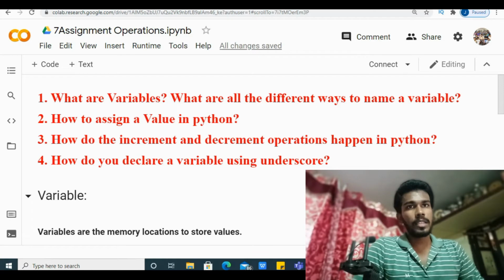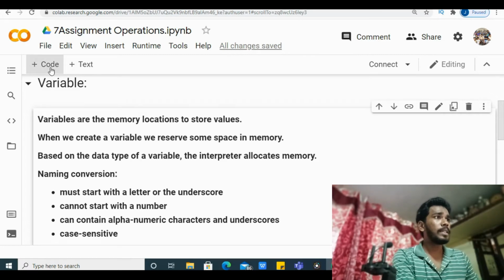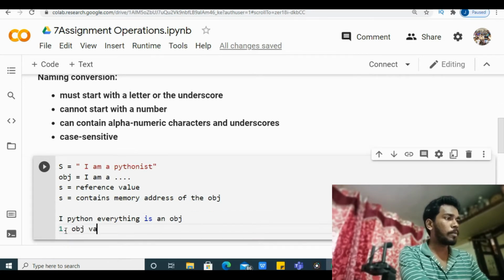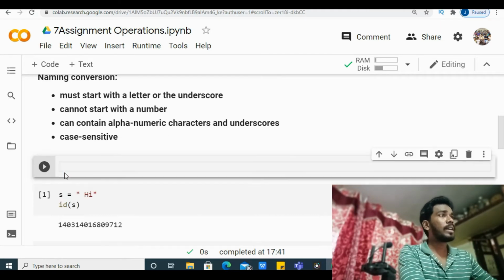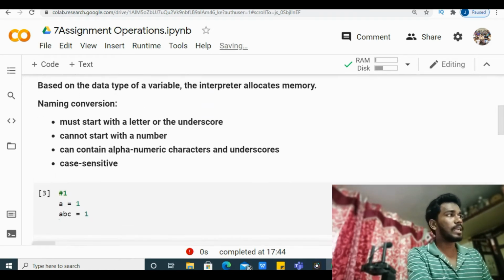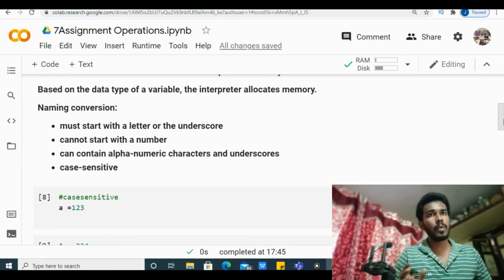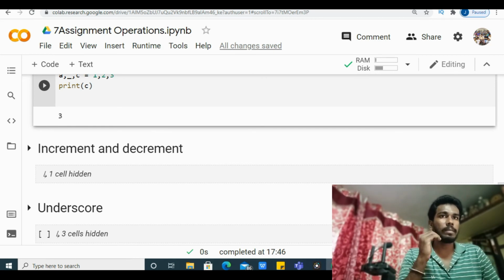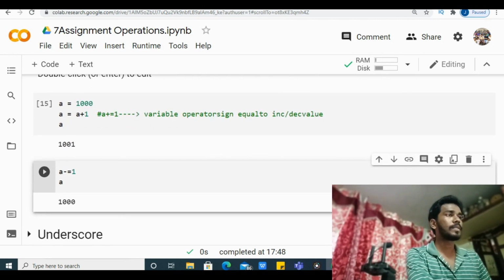Variables declaration in python | Different ways to name a variable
In this video, I have given the complete info about variables in python and the different ways of naming a variable in python, and how to handle the memory efficiently.